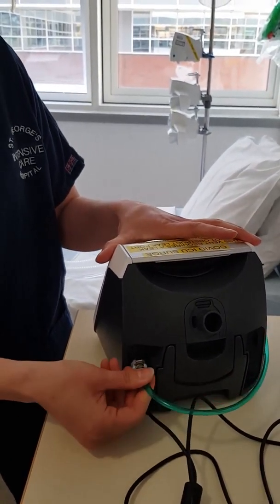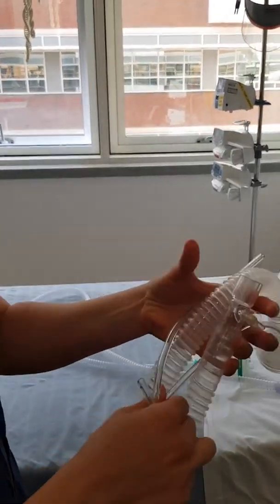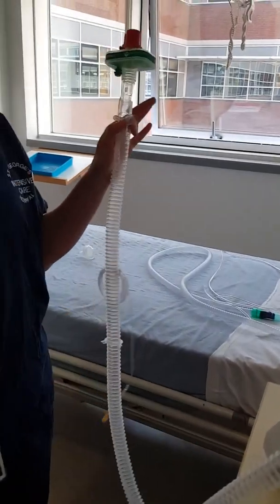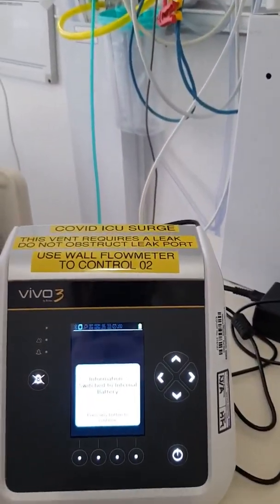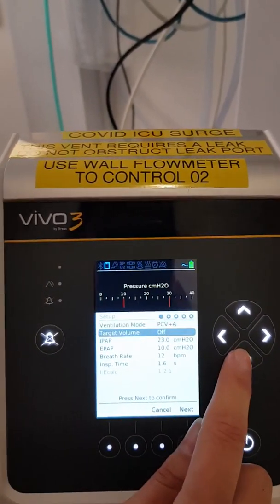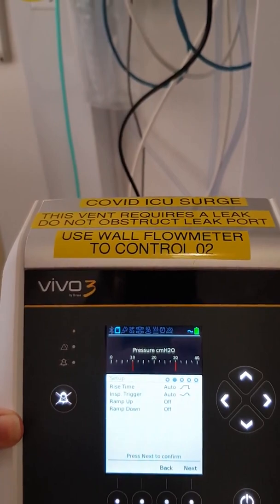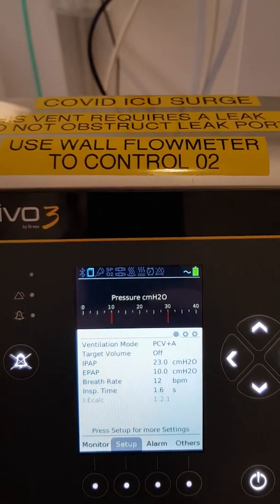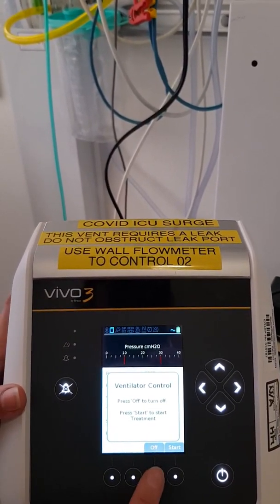Quick Ventilator Guide: Breas Vivo 2/3 Set-Up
A quick guide to the Breas Vivo ventilator. Made by the team at St Georges Hospital